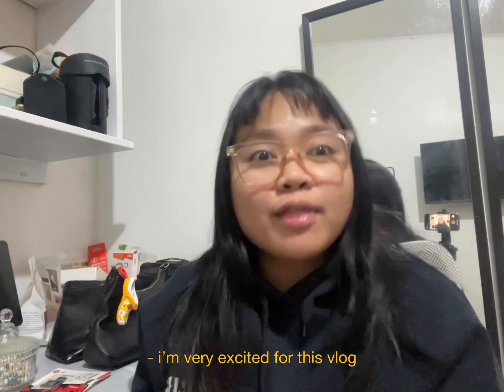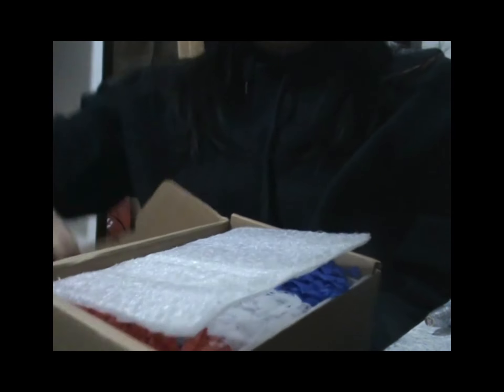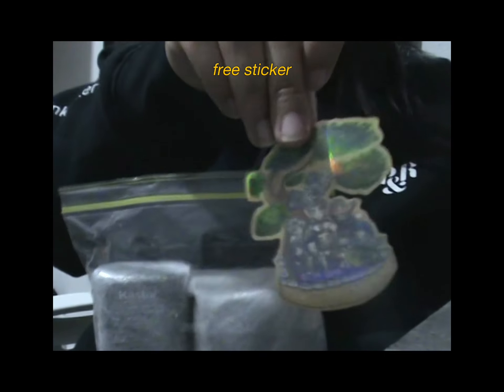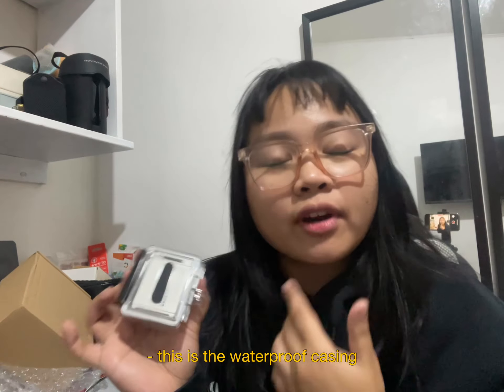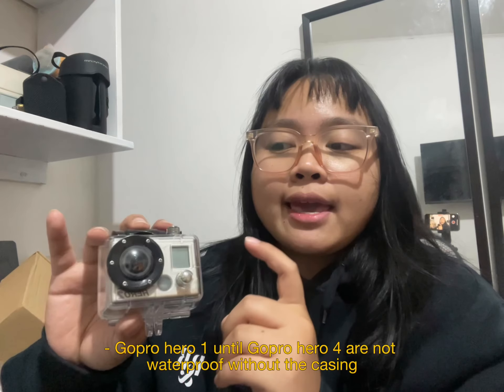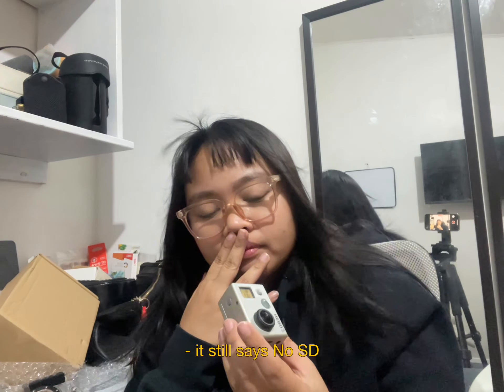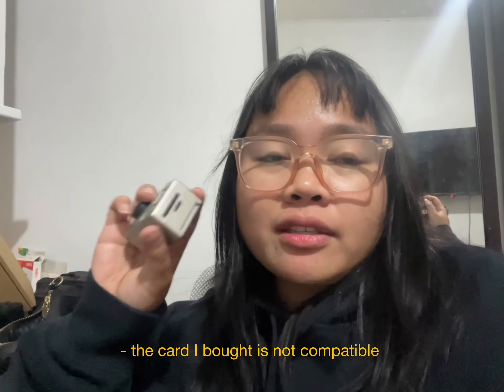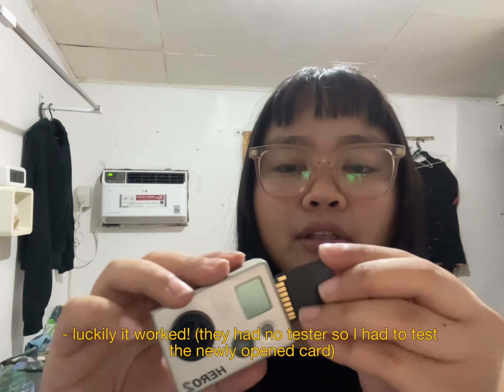gopro hero 2 in 2024?